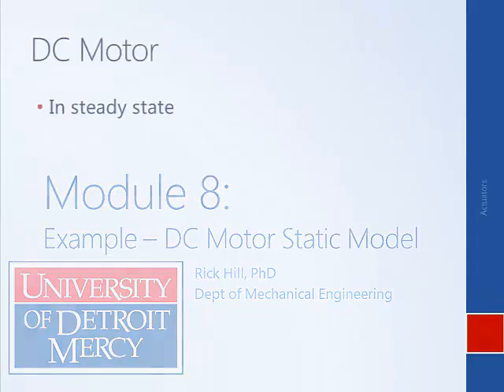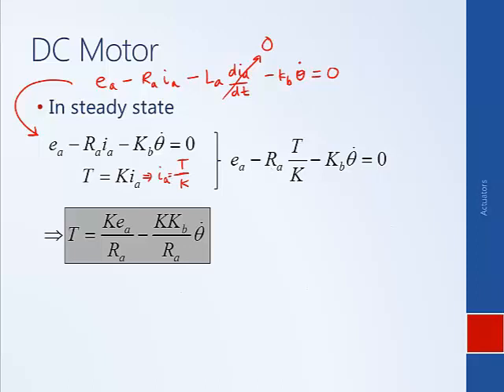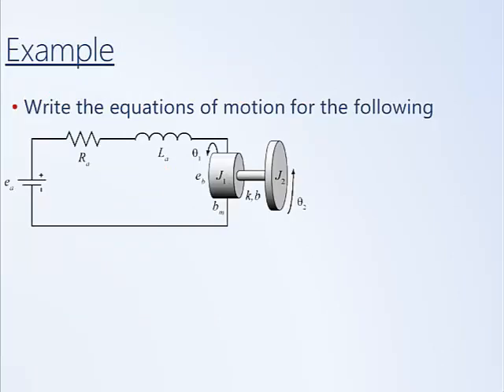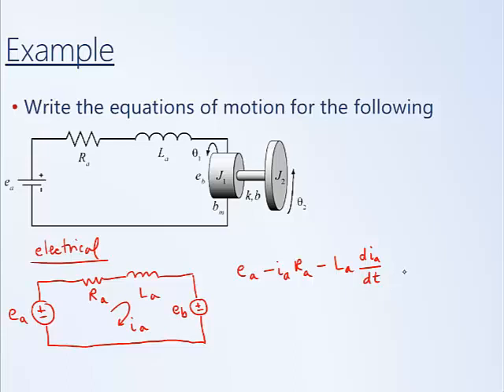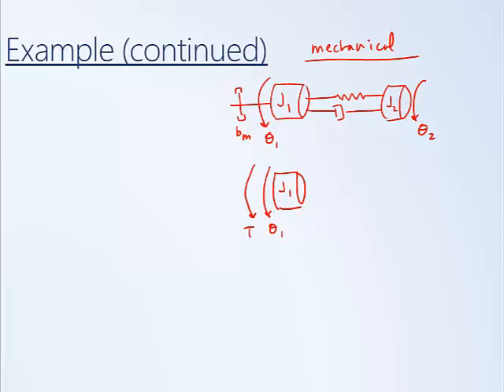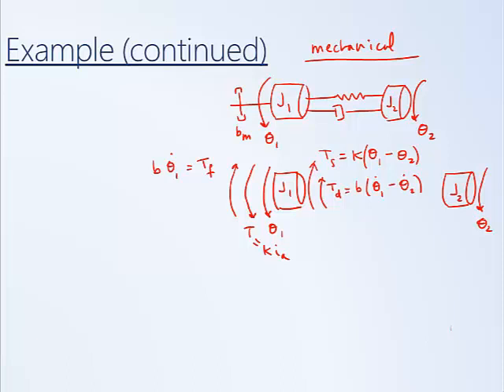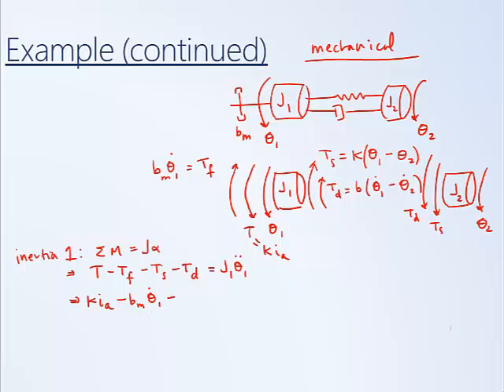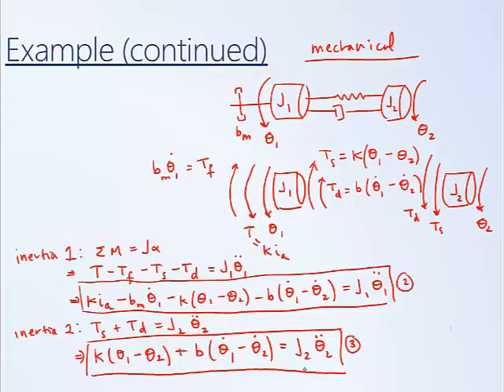System Dynamics and Control: Module 9c - DC Motor Static Model